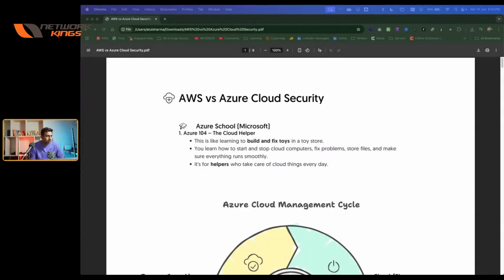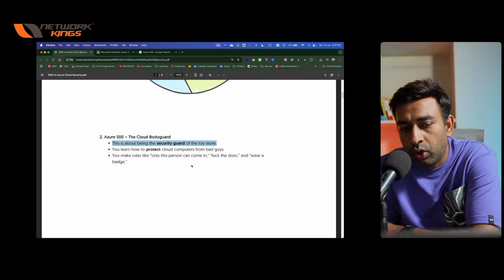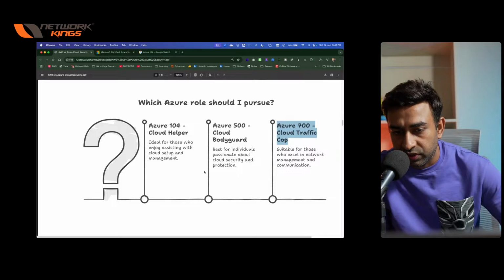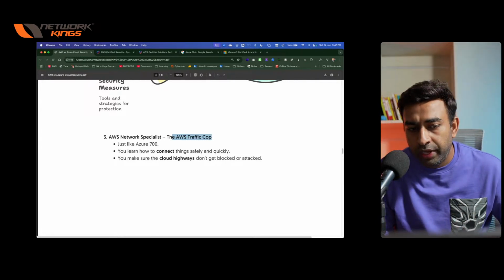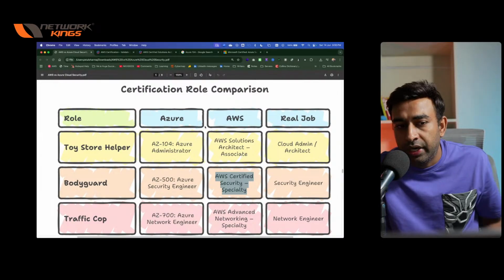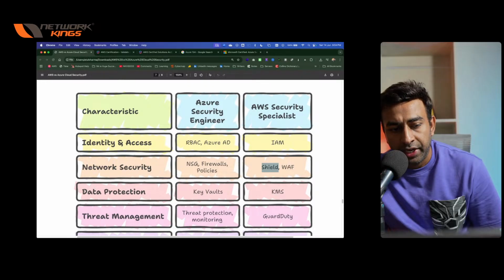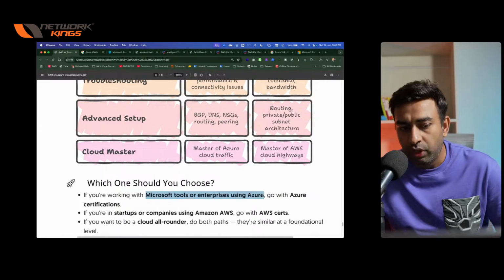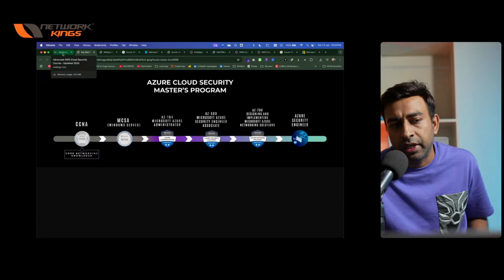AWS and Azure Certifications Explained for Beginners – Atul Sharma